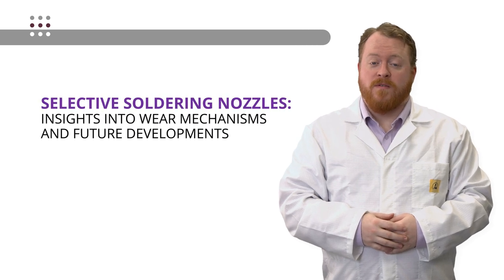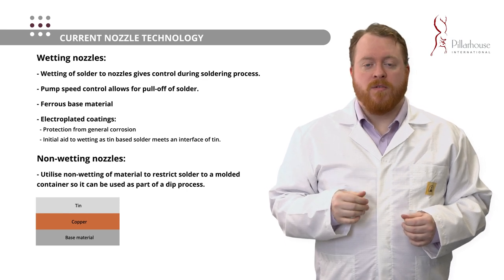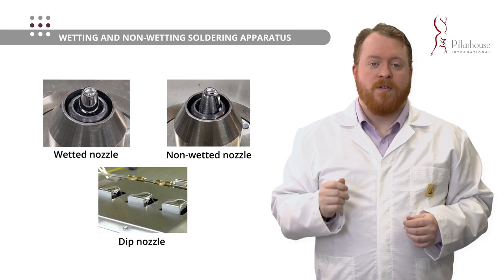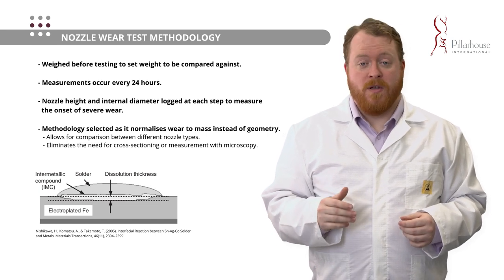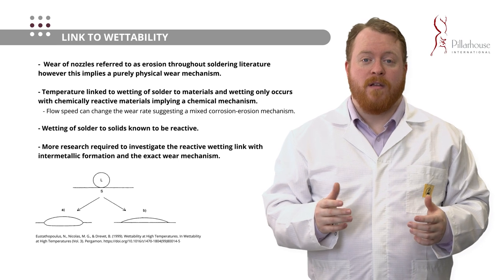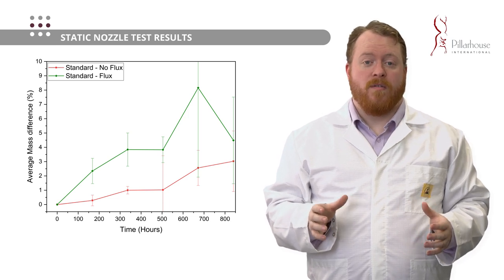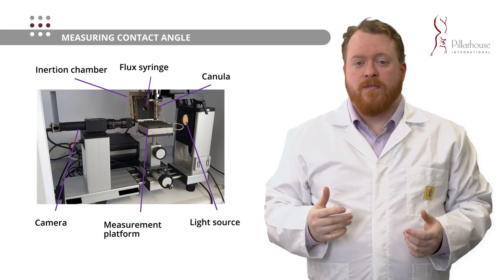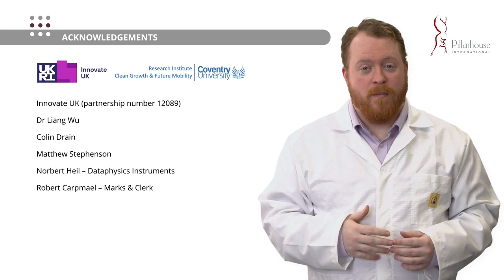AP Master Nozzle Presentation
Video presentation by Materials Scientist Dr. Sam McMaster on the research and development of Pillarhouse International's patented AP Master Nozzle.